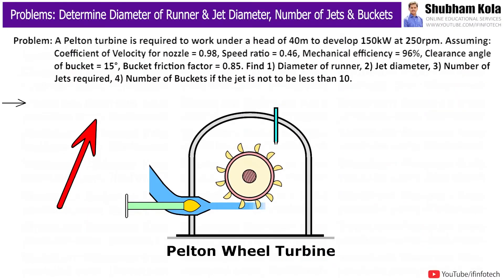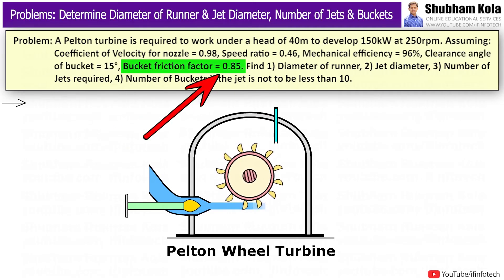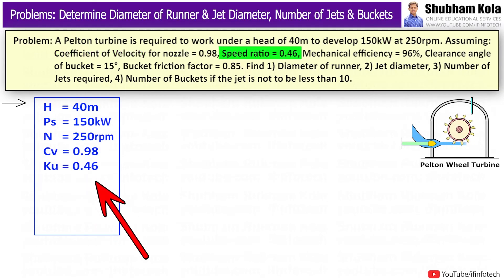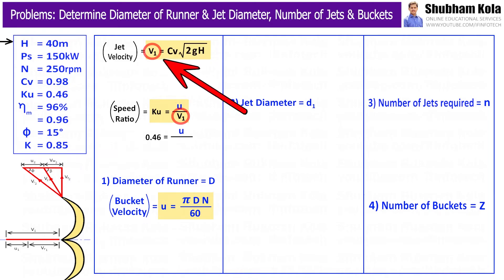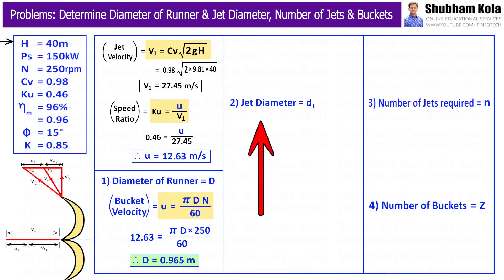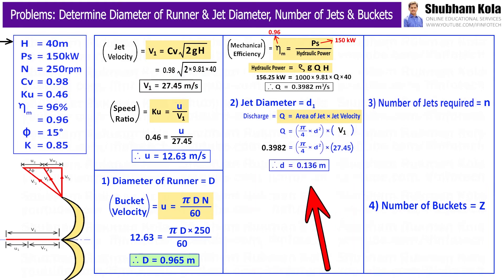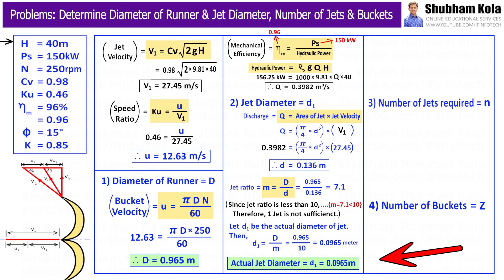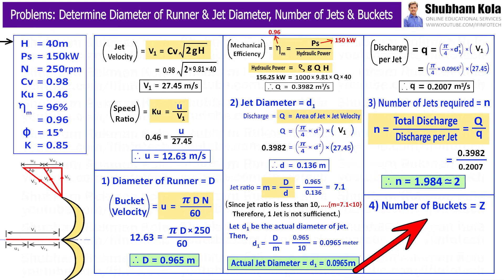Problem 7: Pelton Wheel Turbine | Determine Jet Diameter, Number of Jets and Buckets | Shubham Kola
Chapter - Problem on Pelton Wheel Turbine

Timestamps
0:00 - Start
0:08 - Problem on Pelton Wheel Turbine
0:19 - Statement
1:44 - How to Determine Diameter of Runner of Pelton Wheel turbine
2:38 - How to Determine Diameter of Jets of Pelton Wheel turbine
4:06 - How to Determine Number of Jets required for Pelton Wheel turbine
4:39 - How to Determine Number of Buckets required for Pelton Wheel turbine